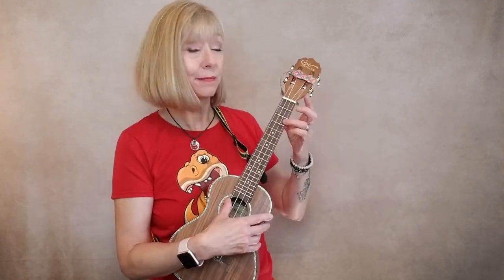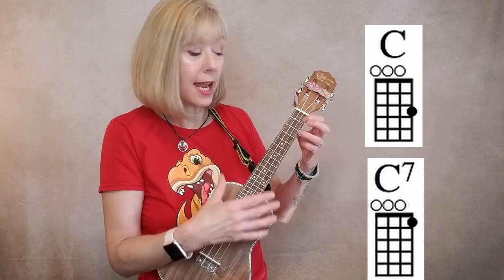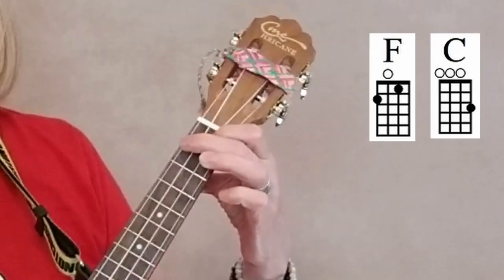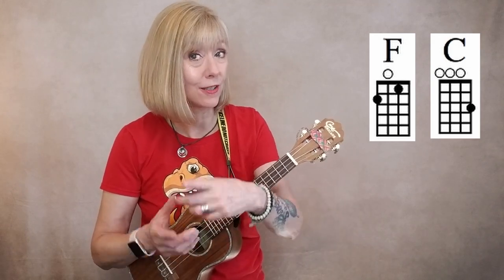Kids Ukulele F and C Apples and Bananas and Miss Mary Mack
Learn the C chord and put it together with the F chord in two well-known kid's songs. Play along for each song included.

Time Stamps -
F to C practice with 2 beats to switch - 1:36
F to C practice with 1 beat to switch - 2:20
F to C practice - like the big leagues - 3:40
Apples and Bananas - 4:30 Miss Mary Mack - 7:14